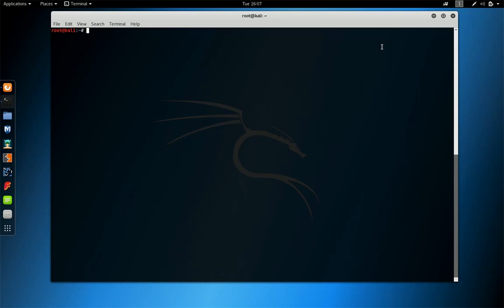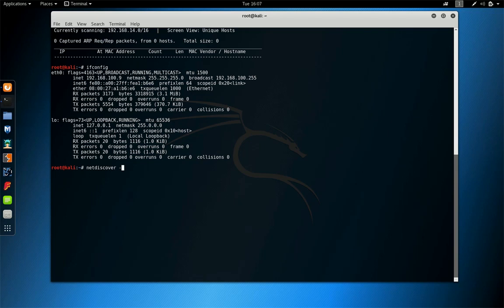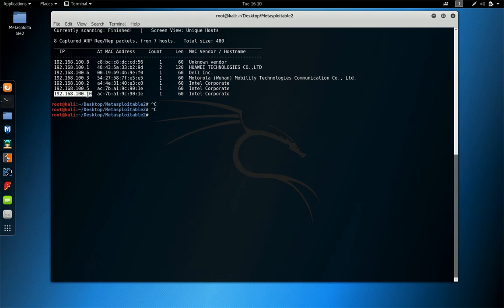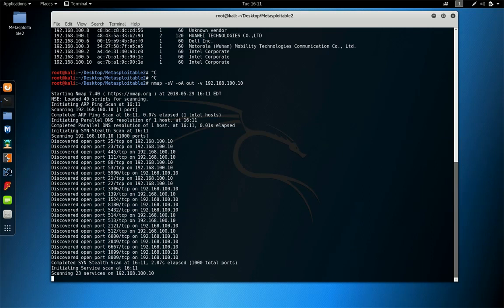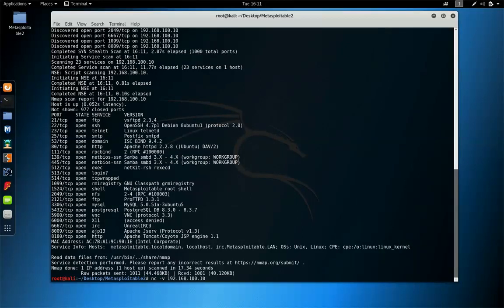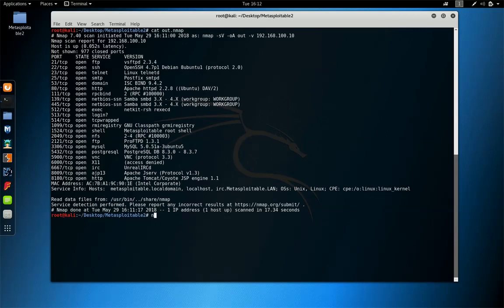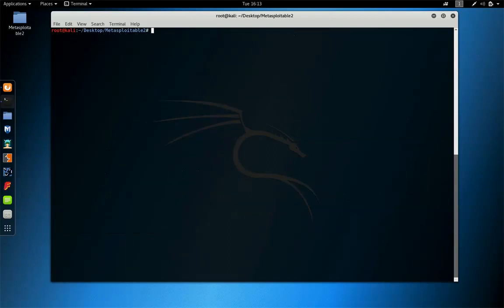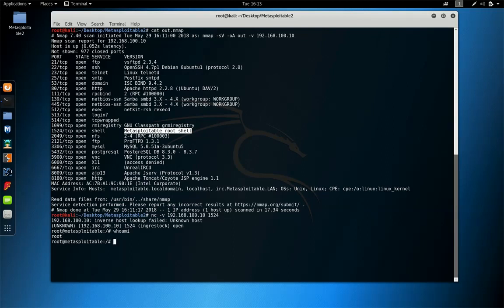Metasploitable 2 - Without Metasploit | The Direct Way In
The first video in series "Metasploitable2 without metasploit". The focus of the series will be to show different tools and techniques used in pentest and manual exploitation of vulnerabilities.

The Direct Way In:
This video demonstrates basic network discovery, port scanning, service enumeration, connecting to ports via netcat. netcat basics.